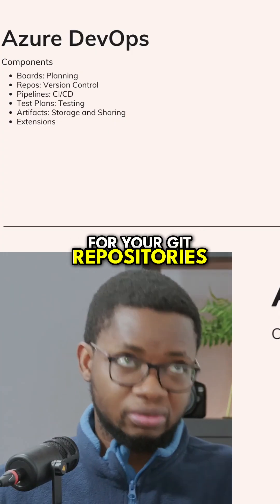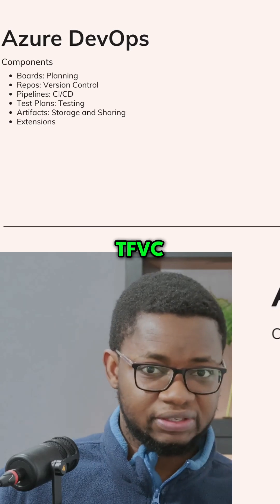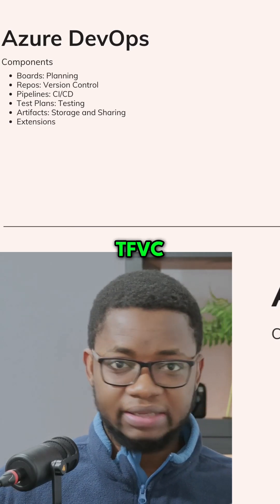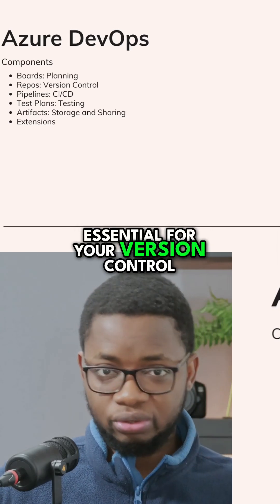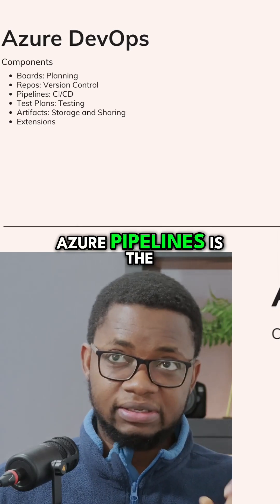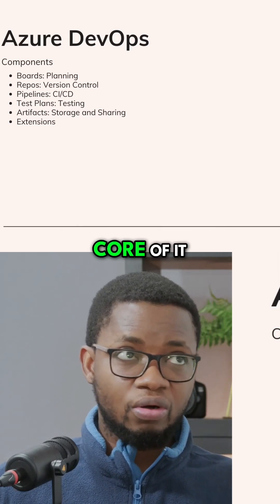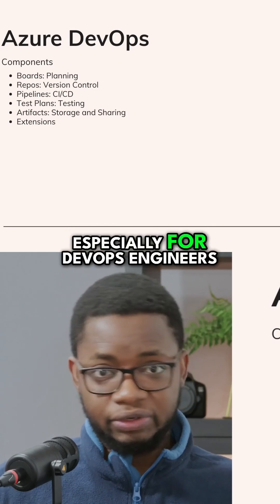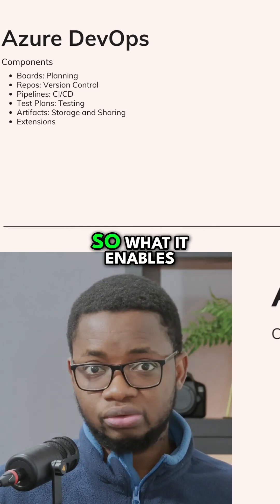Unlocking Azure DevOps: A Comprehensive Guide for Developers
Discover how Azure DevOps transforms software development with its powerful suite of tools. We explore planning, coding, testing, and monitoring essentials that enhance collaboration among developers, project managers, and scrum masters. Level up your DevOps knowledge today!